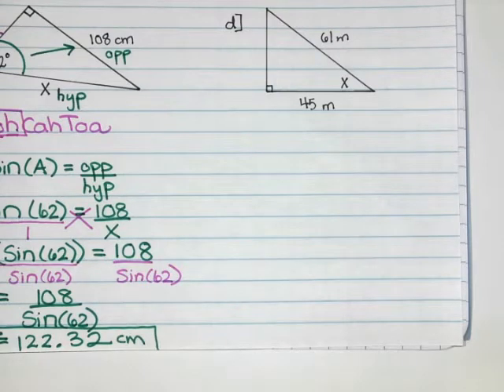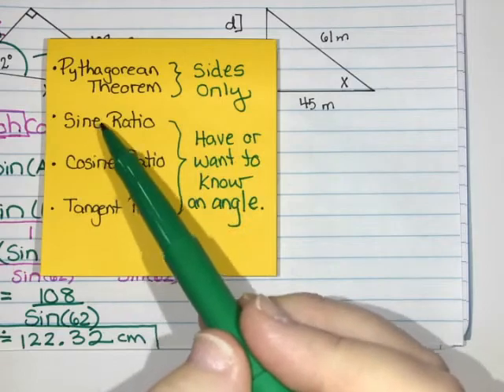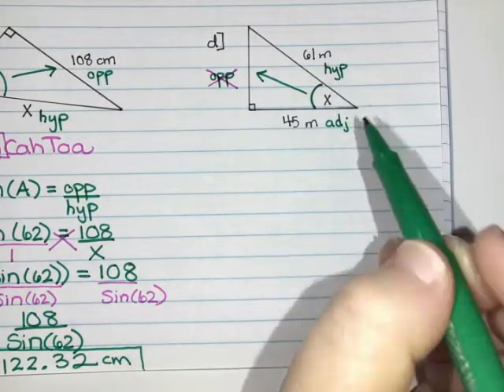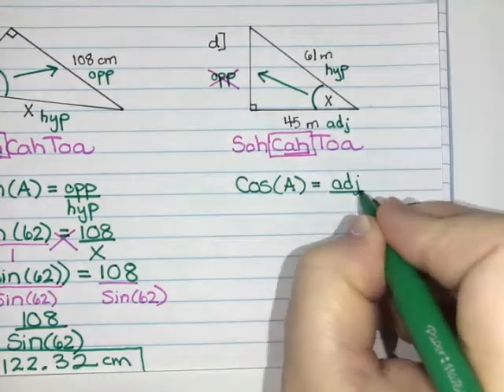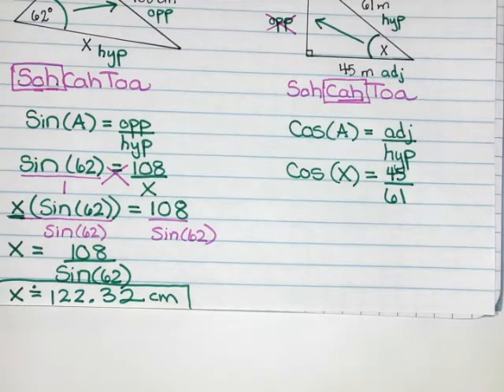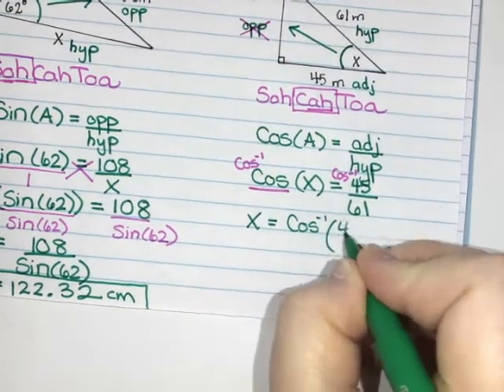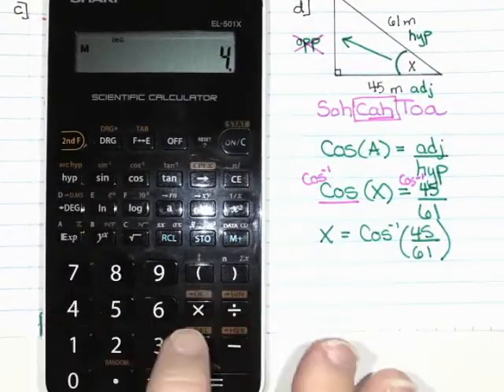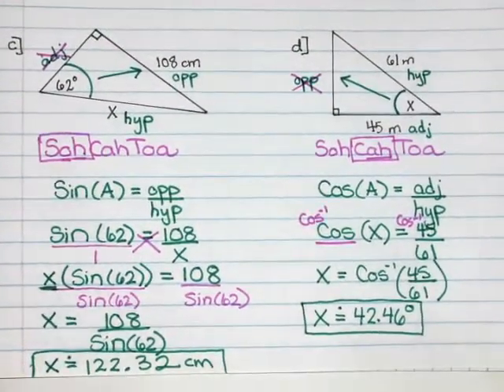Right Triangle Practice II Part 4